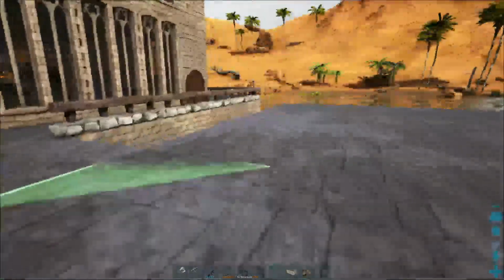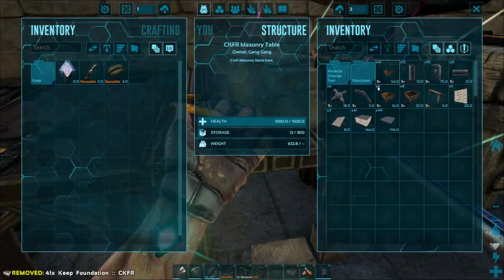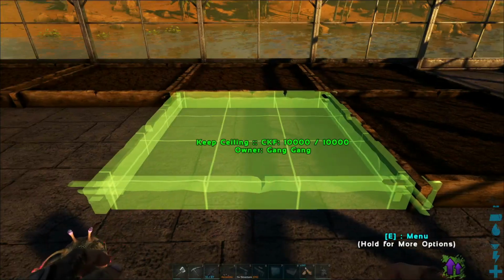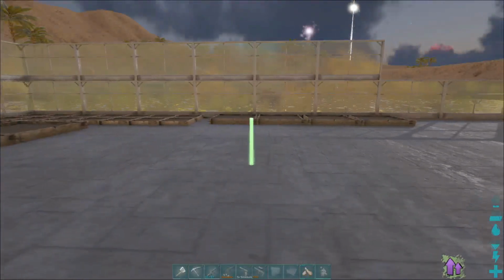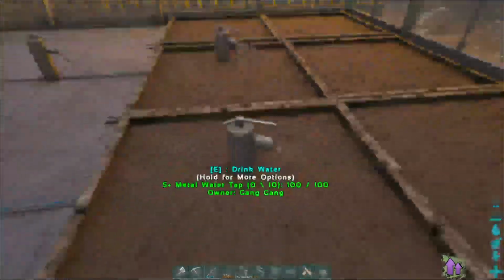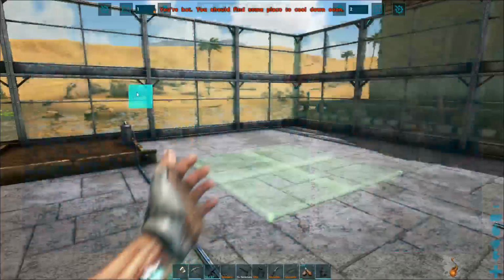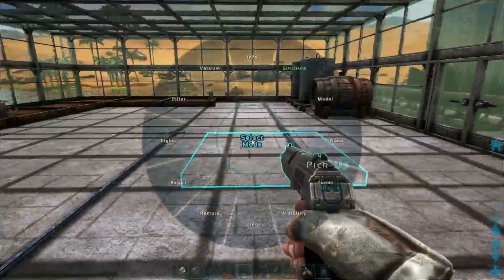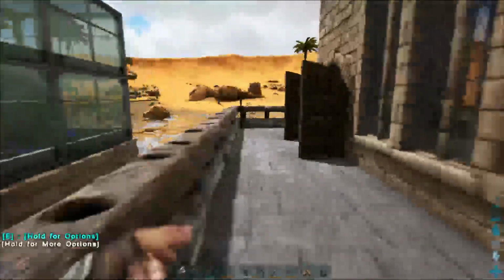Finally building our garden!! - Ark: Survival Evolved (Jurassic Park E9)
In this series I will be playing some more Modded Ark Survival Evolved but with a TWIST! We're playing with the Jurassic Park mod! It's gonna be a blast so come join!
My cousins YT: @awolstoneage7255

ALL THE MODS I USE
Ark additions: The collection
Auto engrams
Crafting skill potion
Dino storage v2
Ultra Stacks
Rare flowers and mushroom seeds
Structures Plus
Simple Spawners
Death recovery Mod (v1.13)
Animals of atlas
BetterPVE
Atlas Hydra
Awesome spyglass
Paleo Ark: Legends Expansion
Sleep able bed
Moro’s Indomitable Duo
Lethals Reusables
Human NPCs
Jurassic Park Expansion : Discontinued
Awesome Teleporters!
Fjordur Dinos Everywhere
Lost Island Dinos Everywhere
Rhynio Everywhere
Evolving Ark: Megalodon Supremis